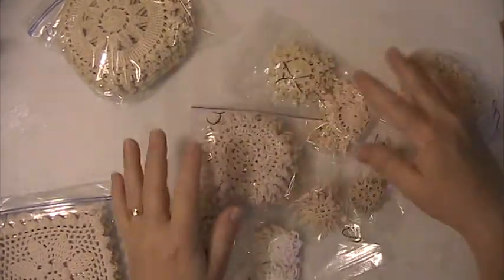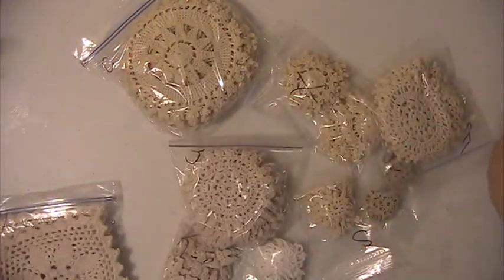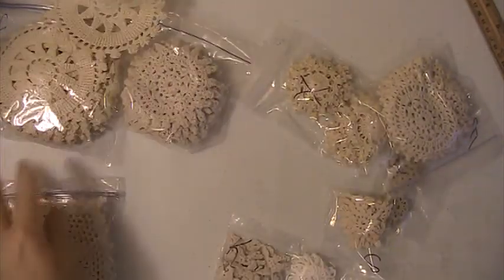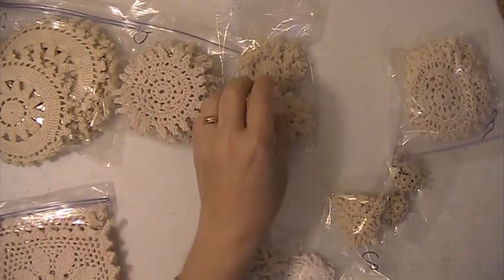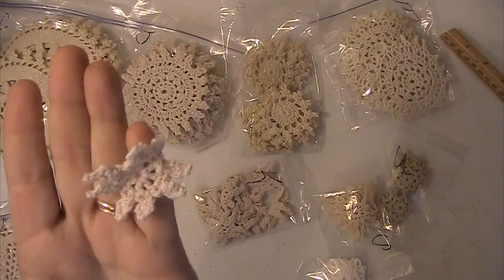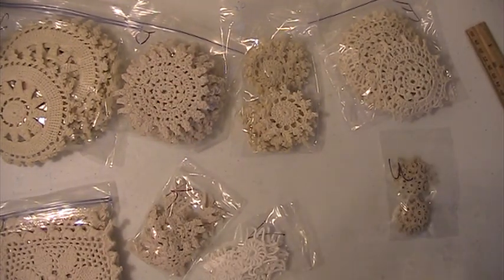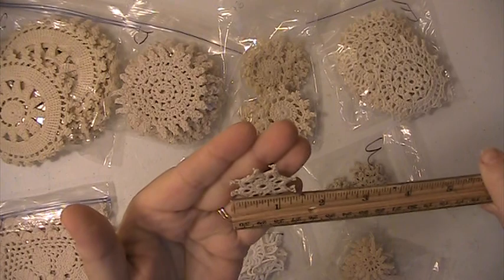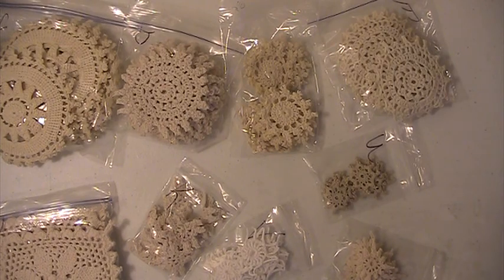Doilies Destash Lot 4 $20.00 Shipped Reduced To $15.00 SOLD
Doilies Destash Lot 4 $20.00 Shipped